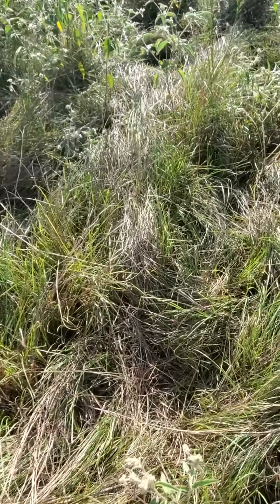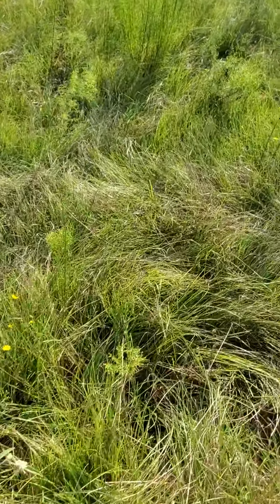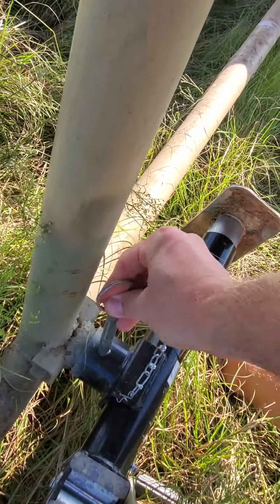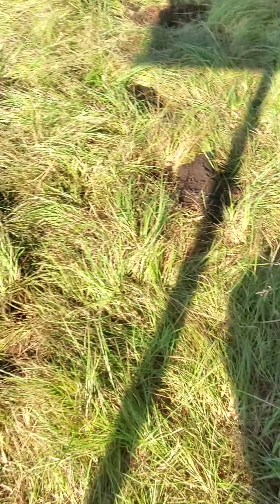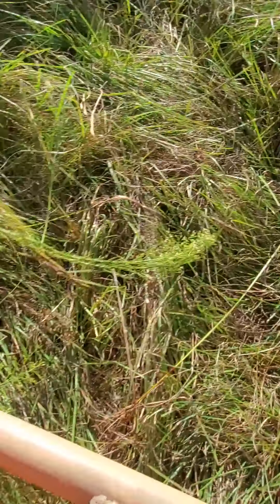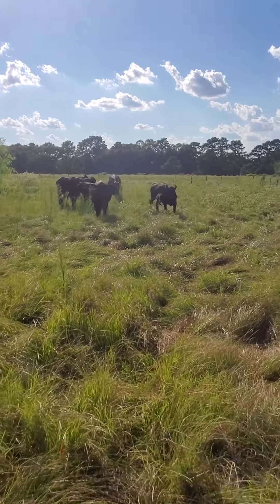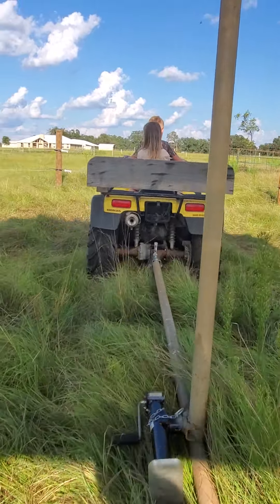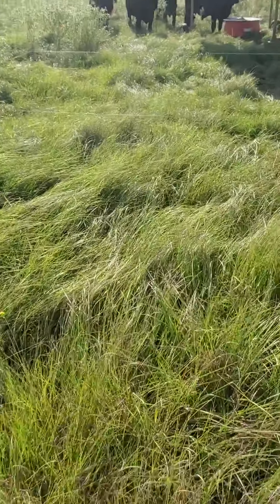"Happy cows 🐄 on fresh grass"